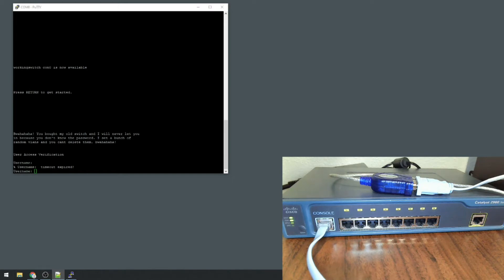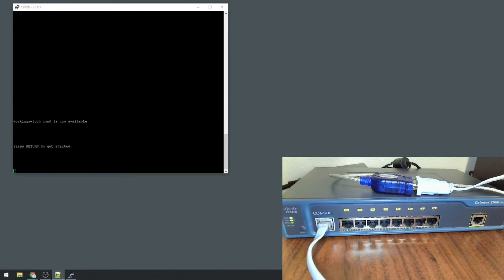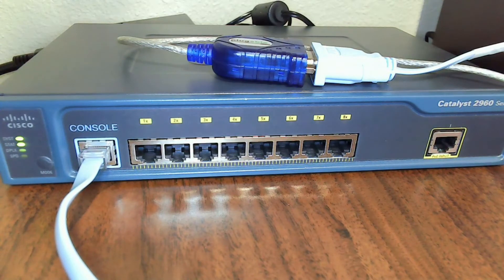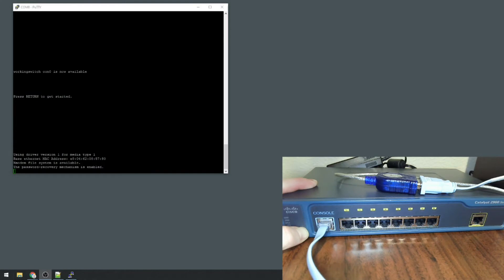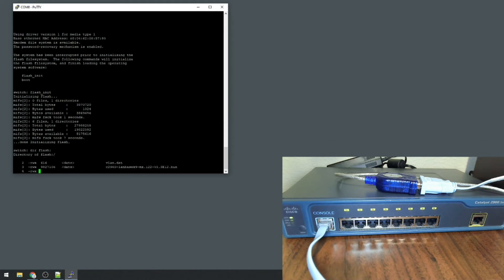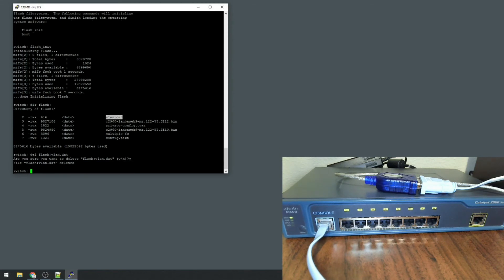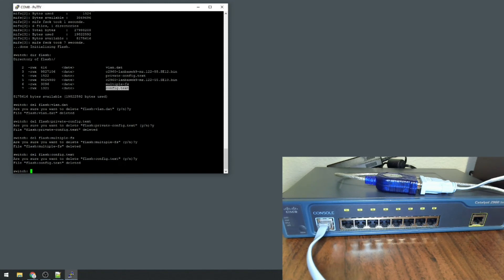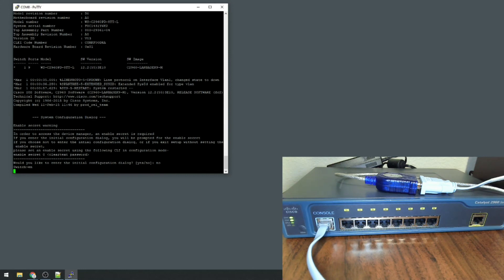Easiest method to factory default a Cisco Switch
Getting a switch back to factory default regardless of having a password to it or not, this is the easiest and fastest method.  I have used this to reset hundreds of switches.  It has the benefit of being wiped without waiting for the switch to fully boot and without having to know the passwords.